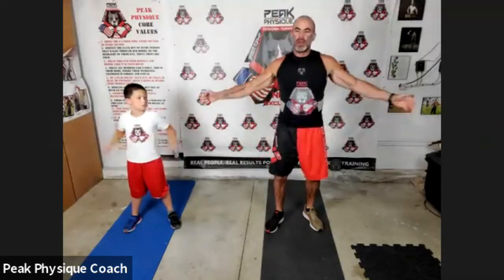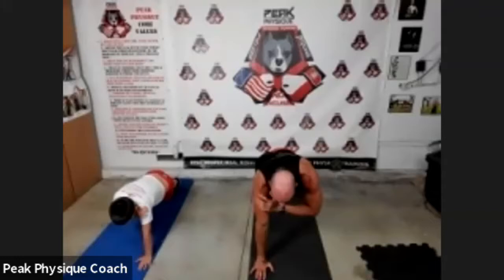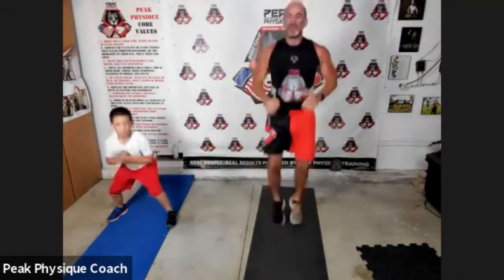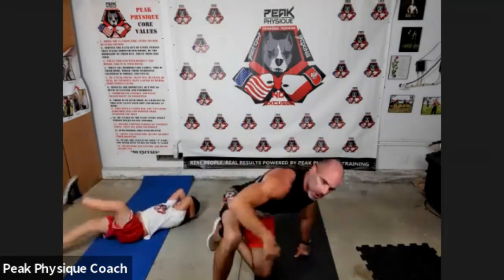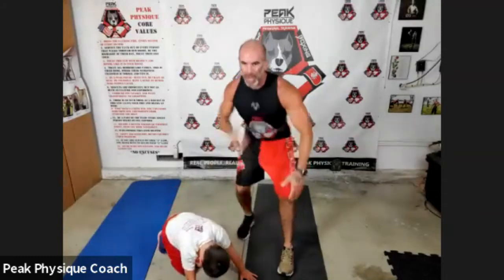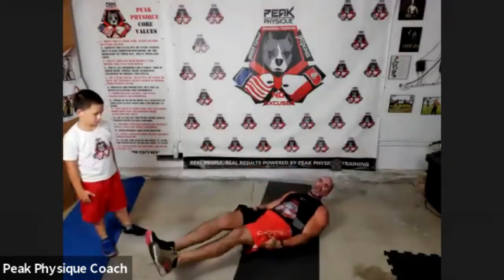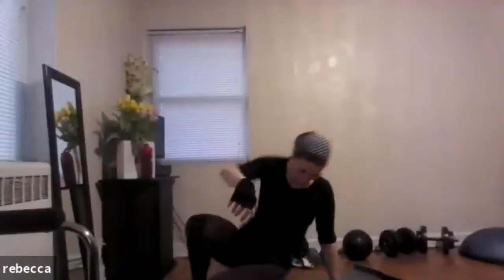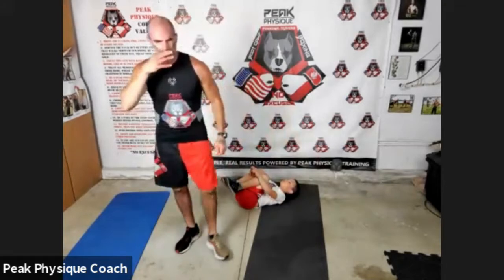Cardio Core Virtual Workout with Coach Steve